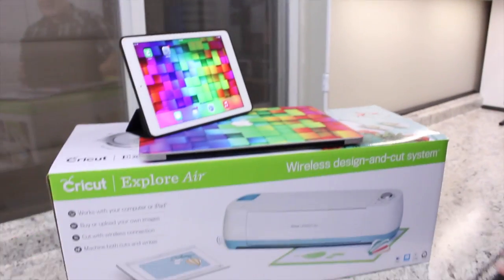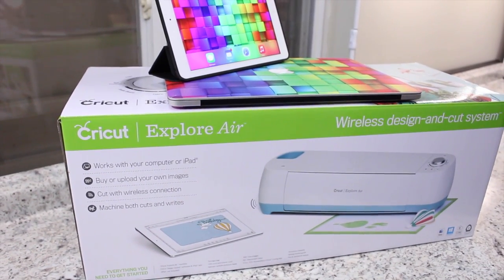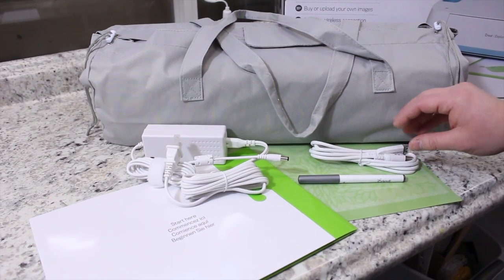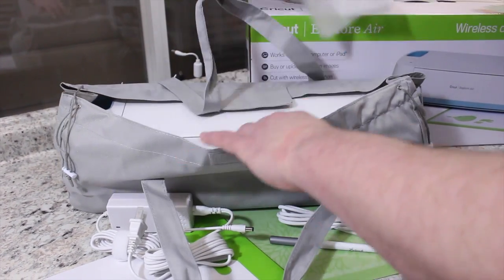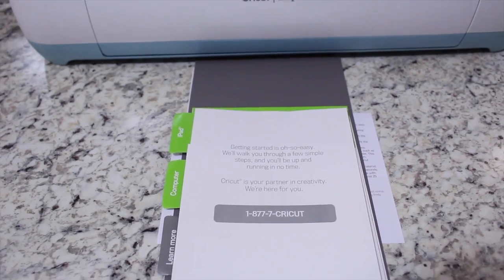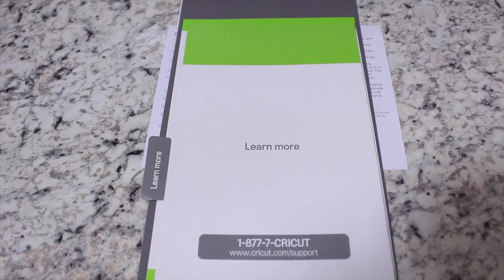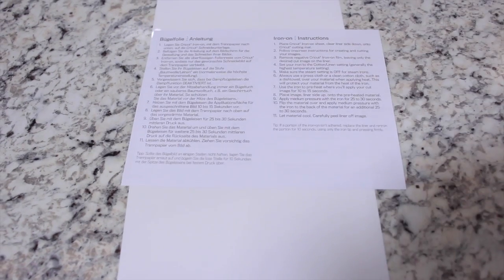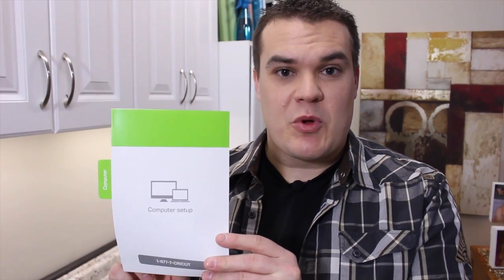Cricut Explore AIR Review and Set-Up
In this video we take a closer look at the Cricut Explore Air and just how easy it is to set it up with a computer!

Have Any More Questions After Watching This Video?